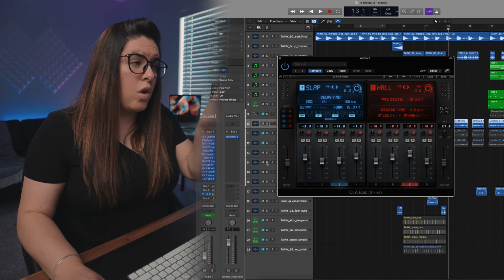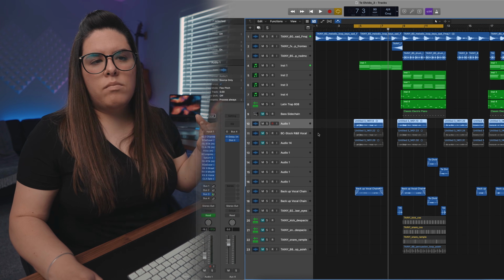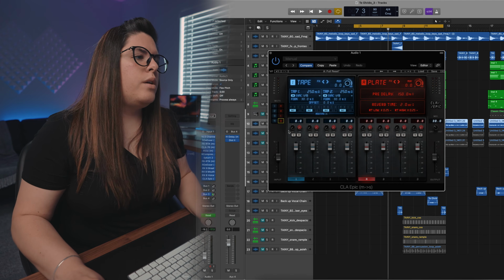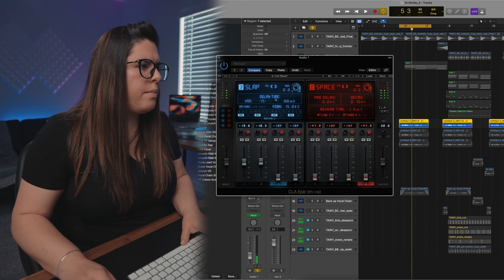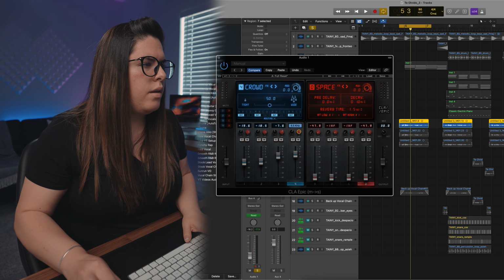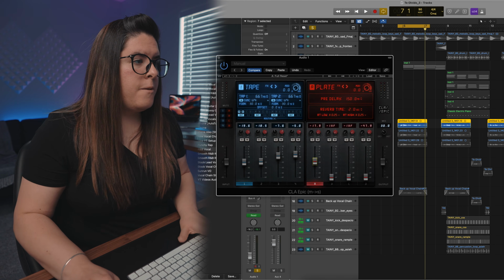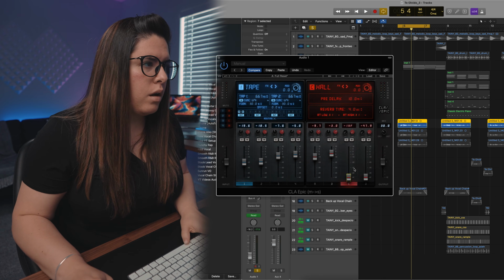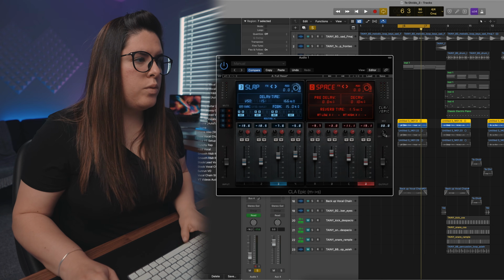VOCAL REVERBS & DELAYS to the NEXT LEVEL | CLA Epic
Time stamps:
00:00 Intro/How it works
01:40 Comparison
02:26 Let's use it on this track
03:09 Delay
06:08 Reverb
08:41 Dry/Wet Knob
09:28 Final Thoughts